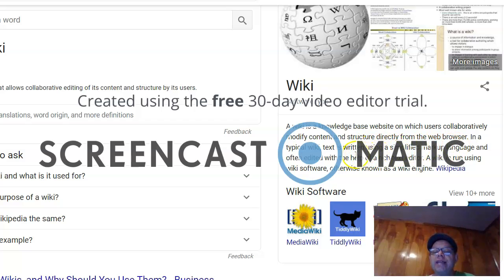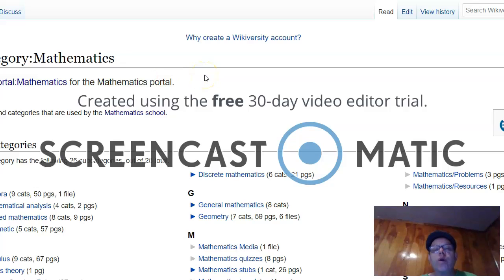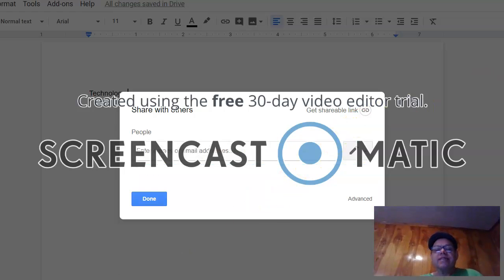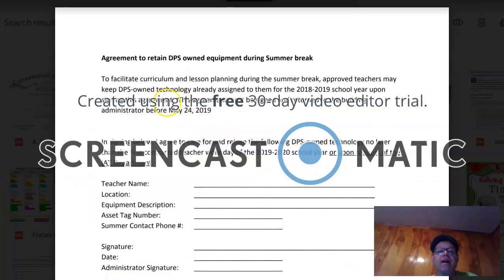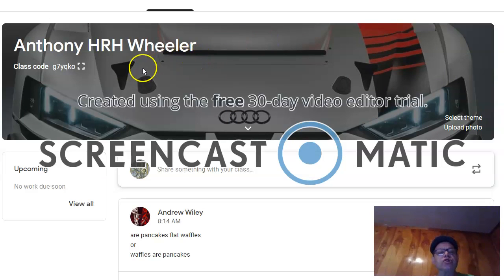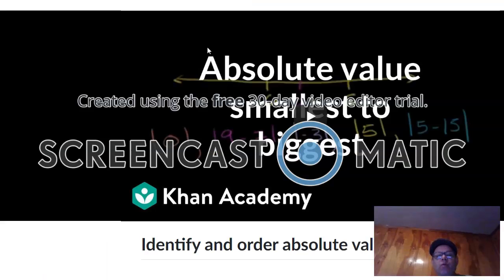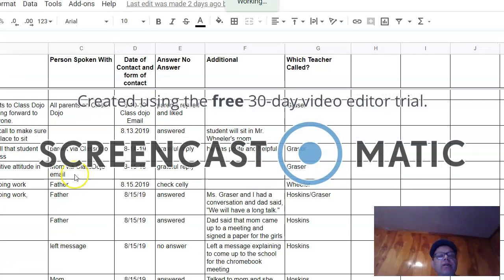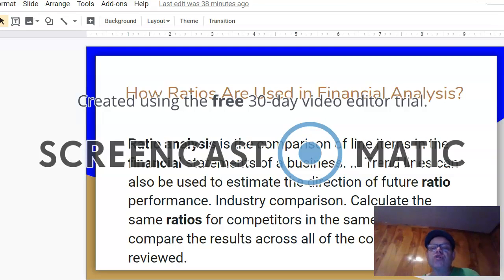Recording #9 Wikki/ Goggle Docs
Tools to Colloborate